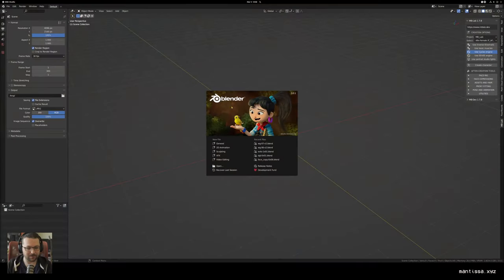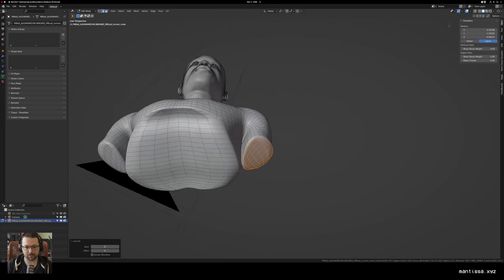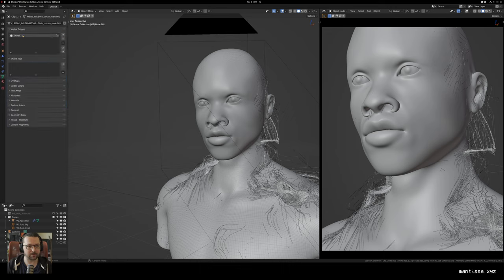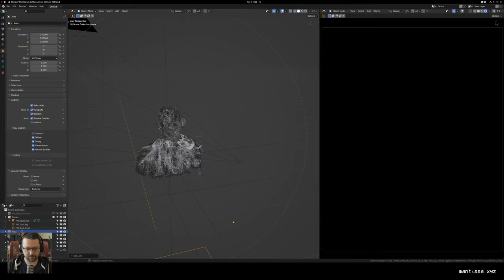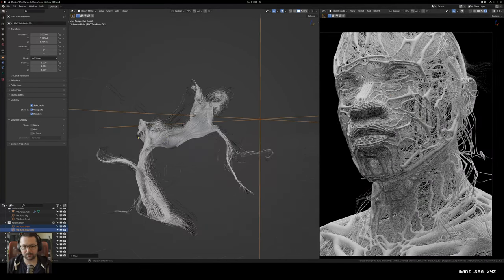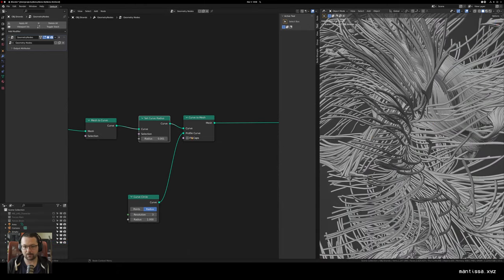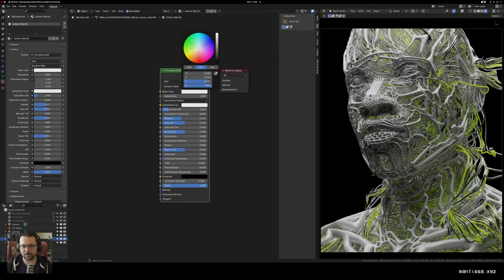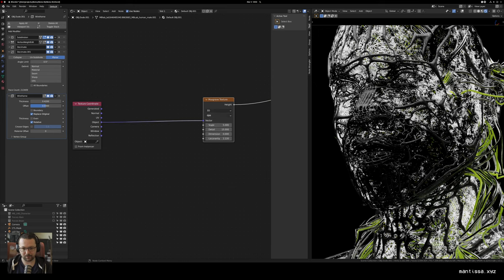Art Stream #18: Let's make something!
I'll try to create an image from scratch similar to a 2-hour demo I did recently

The stream will stay up as an archive for those can't make it!

PC specs because people always ask: AMD 3990X, 256GB RAM, RTX 3090